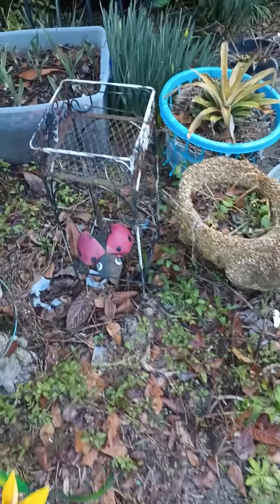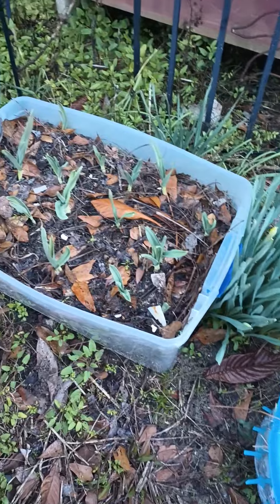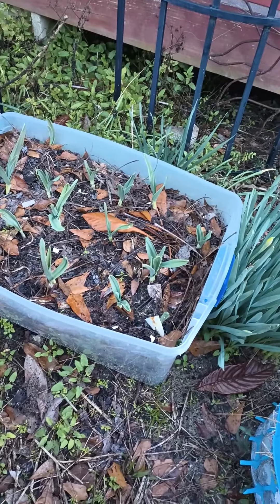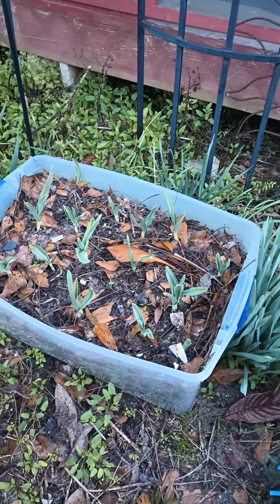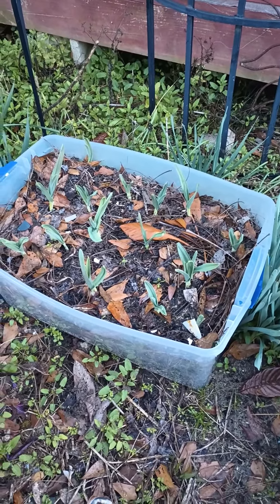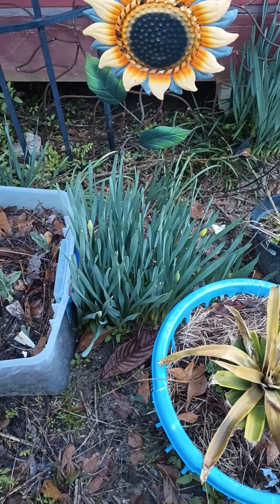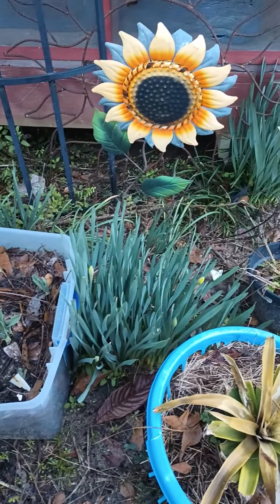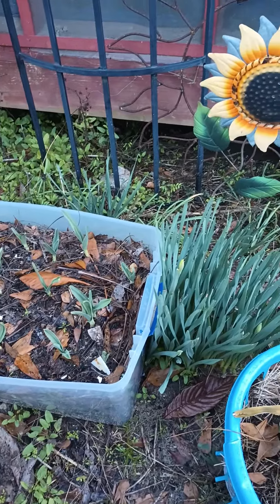update on my elephant garlic